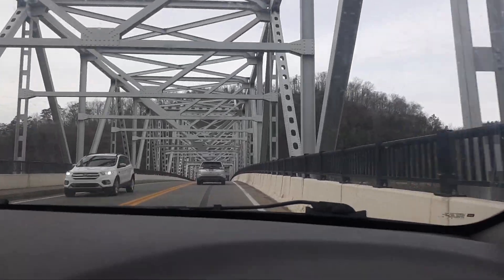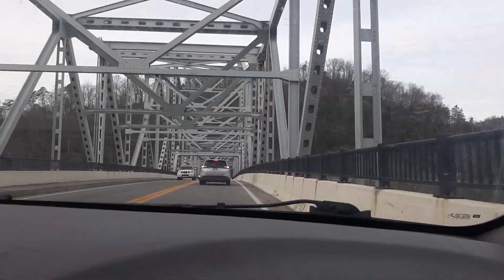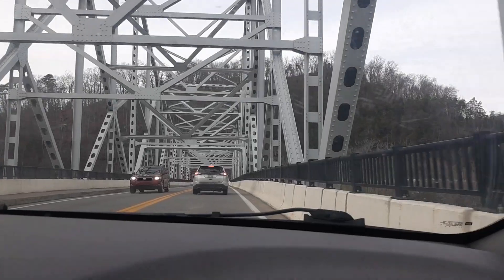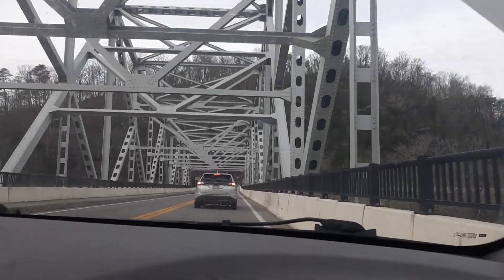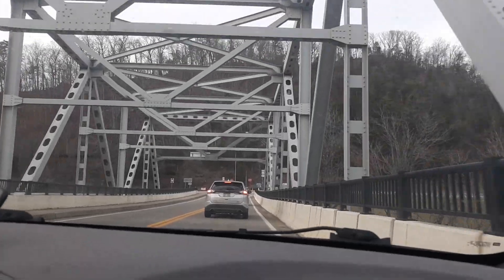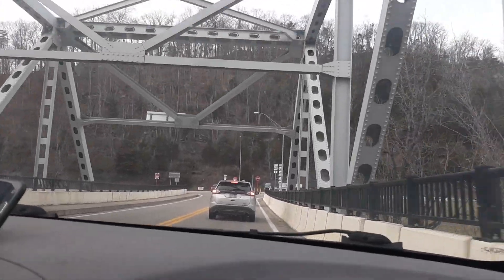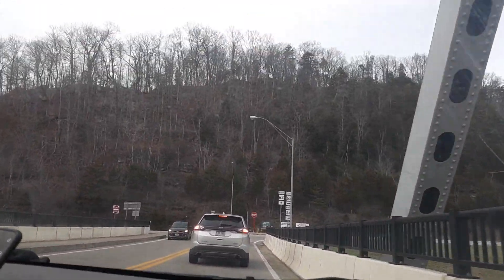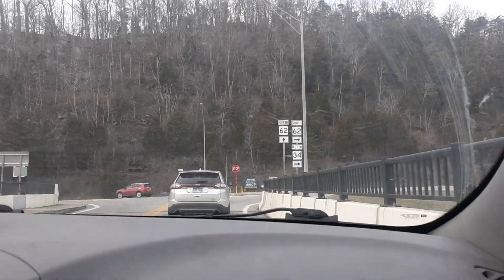Ross Booth Memorial Bridge (Putnam County, West Virginia)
Ross Booth Memorial Bridge (WV-34 N, Wimfield, Putnam County, West Virginia)